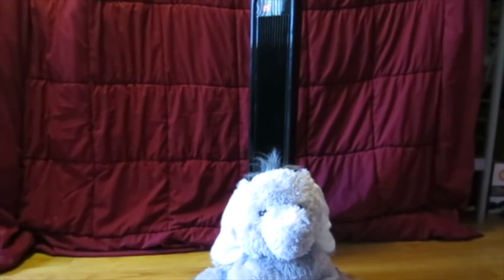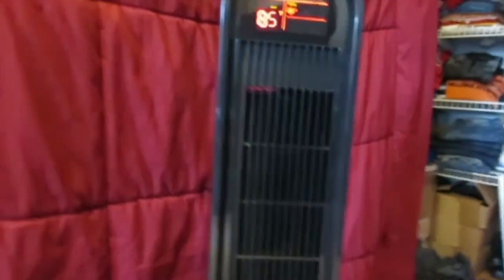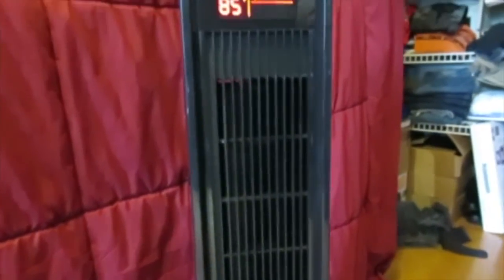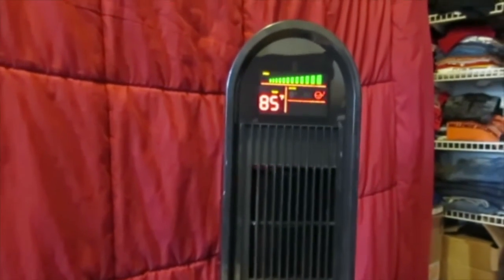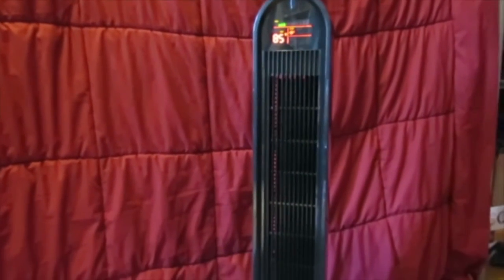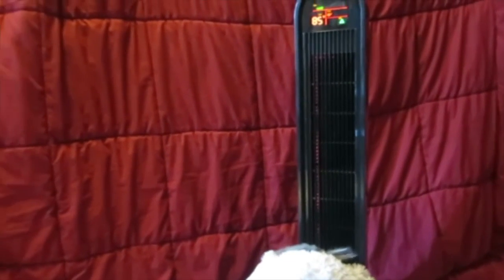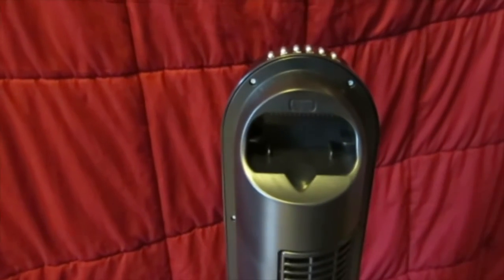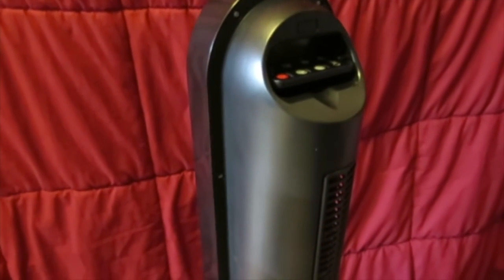Ozeri 360 Oscillation Tower Fan, with Micro-Blade Noise Reduction Technology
I am a little torn about about this fan. My husband and I have been wanting one for awhile. The installation of the fan was easy. You just had to install the base. The base came in two parts and you just had to put it together with the three screws provided. The fan comes with a remote. You can control all the functions on the fan itself or with the remote control. The remote does require batteries which was provided by Ozeri.

There are many features to the fan: speed, mode, timer, oscillation, led light, temperature control

There are three speeds: low, medium, and high. The speeds work as described.

There are three modes: fan, nature, and sleep. Fan is the normal setting. Nature basically has the "wind" blowing feature. The fan would turn from low to medium to high for big gust of wind. You can hear the fan / wind change. The sleep mode is altars from low, medium to high. I think all these two features, nature and sleep, would be great if it was quieter. They both go from a low fan to a high fan and if you could not sleep this would bother you.

There is a timer on the fan. It runs on 30 minute intervals. So you will see .5 or 1.5. It can go from 30 minutes to eight hours. This is a good feature. But the downside is that it does not give you an update on how much time is left.

The fan can rotate in 60, 90, 120 or 360 intervals. It would start at point A and then go to B at 60 degrees. Then it would continue from B to C in 60 degrees. A little off but a great way to cool the entire room. I wasn't really thrilled about that especially if it is really hot in the room.

The LED display can be turned off if needed by simple push of the button.

There is also a temperature display of the room. You can lock in the temperature to set the fan so it will continue at that temperature and it will turn off once it goes below that temperature.

Overall, it is a decent fan but would be nice if the fan was a lot quieter and the way the oscillation of the fan works was just from A to B then B to A rather than going from A to B to C to D.

**I received the fan for free in return for my honest and unbiased review**